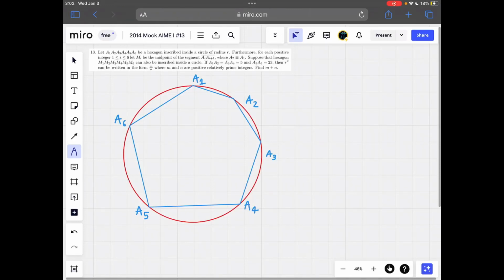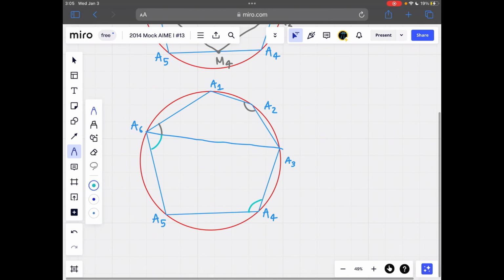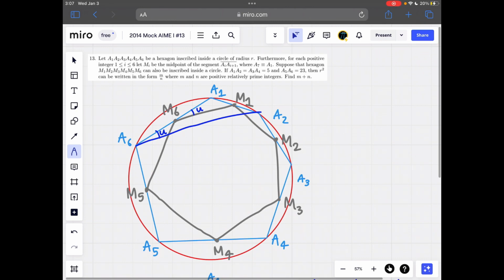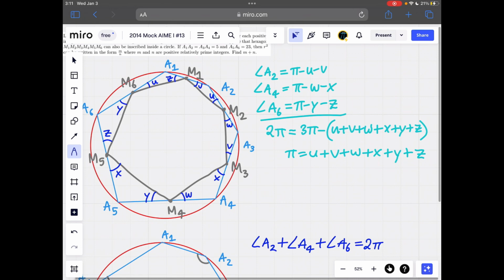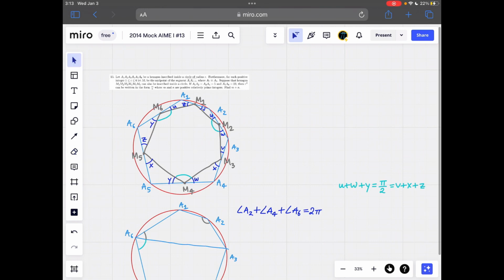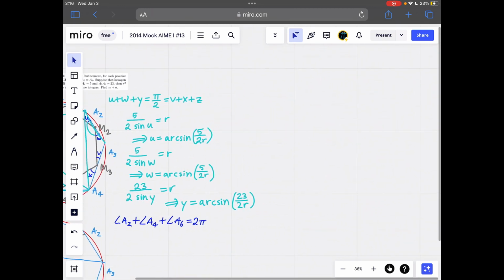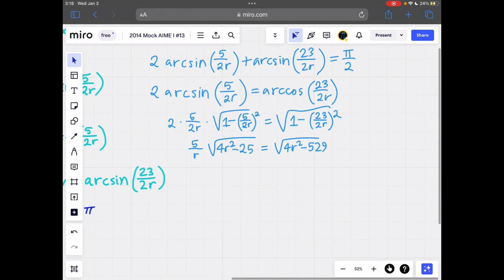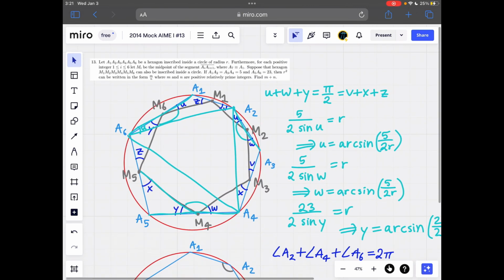2014 Mock AIME I, Problem 13 by djmathman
First YouTube video of 2024! This is a geometry problem involving cyclic hexagons. It appeared late on a mock AIME by David Altigeo, known as djmathman, in 2014. If you want to see more videos then please follow our channel so we can get 375 followers before AIME I on February 1!